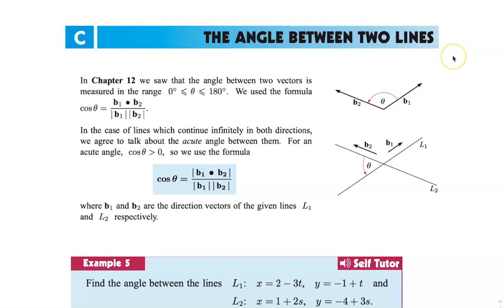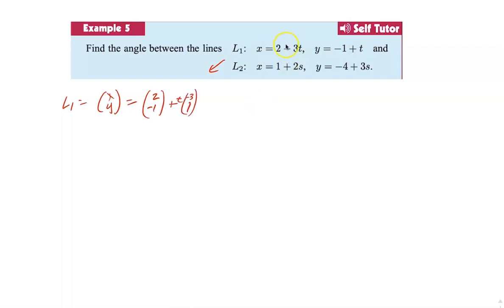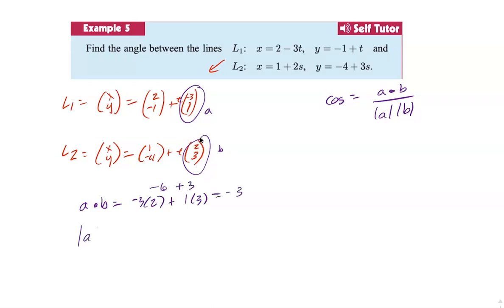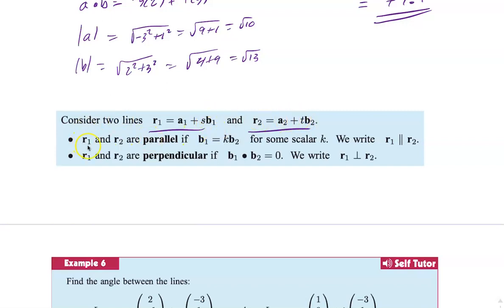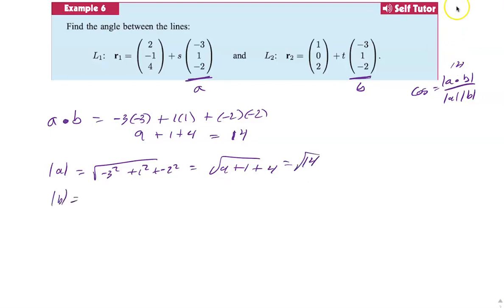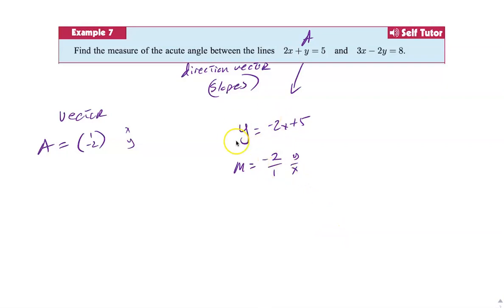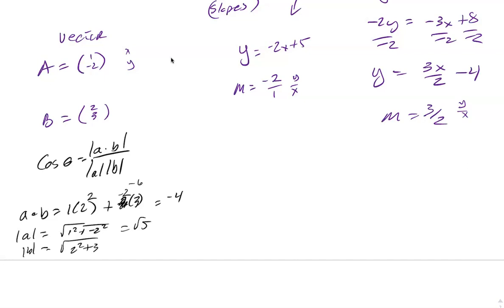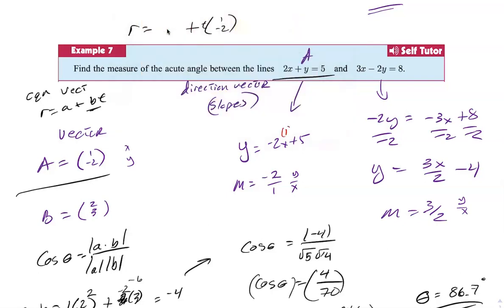The Angle Between two lines